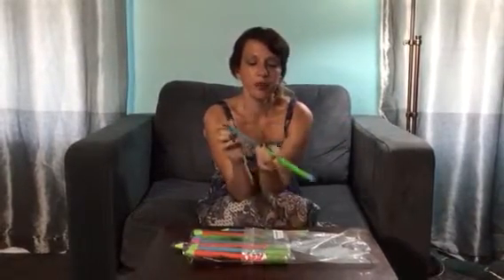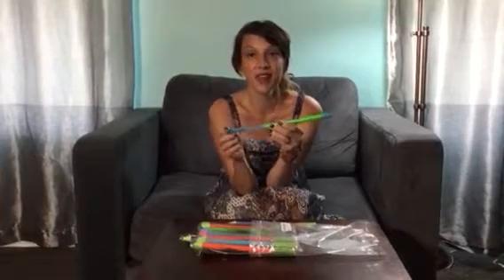Water Squirters on Nonperfect Parenting